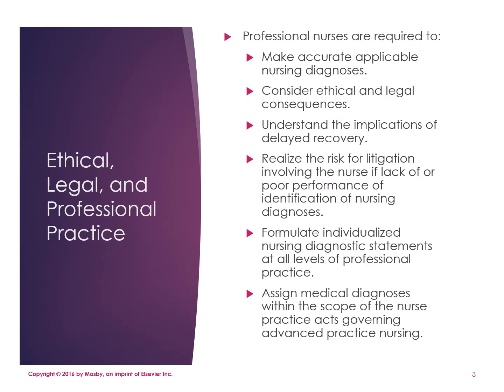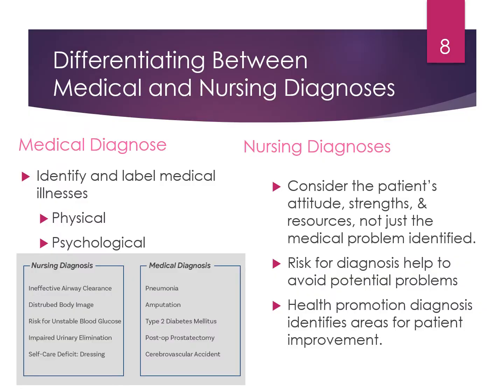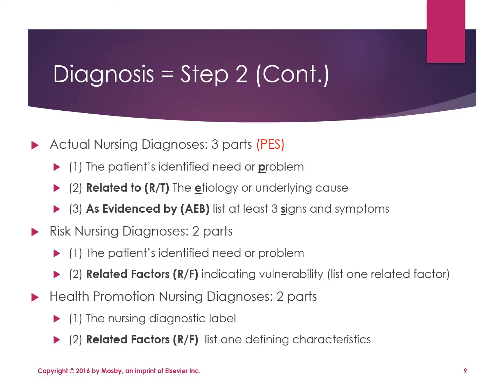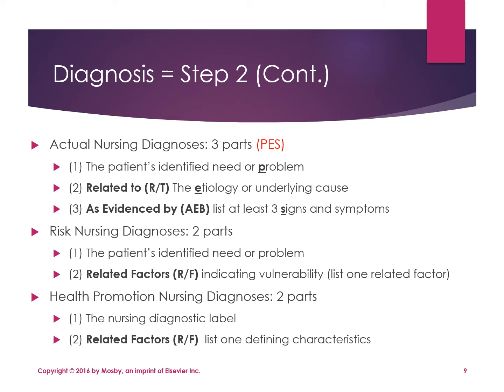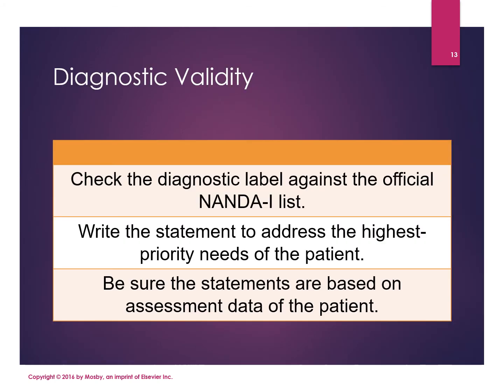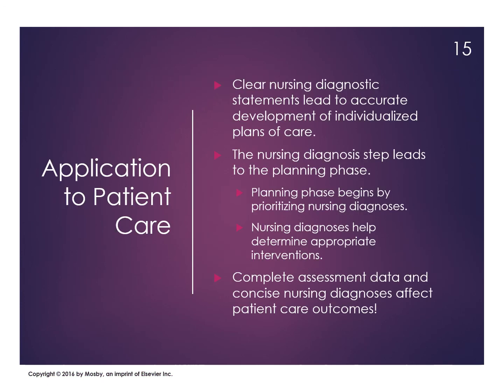The Nursing Process Diagnosis Audio Lecture